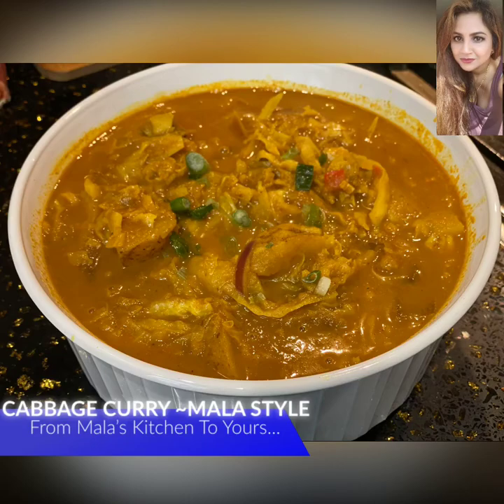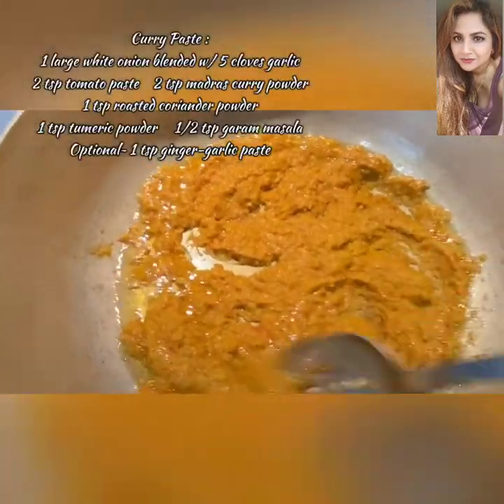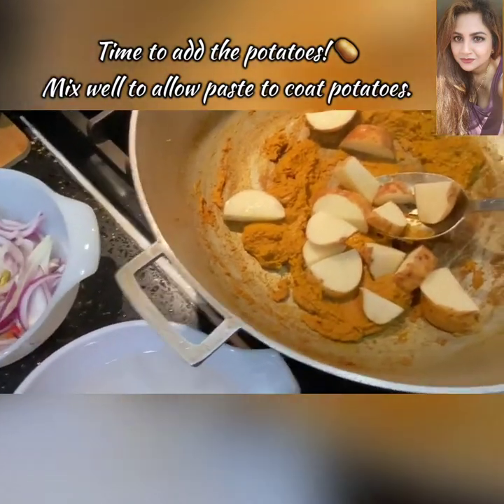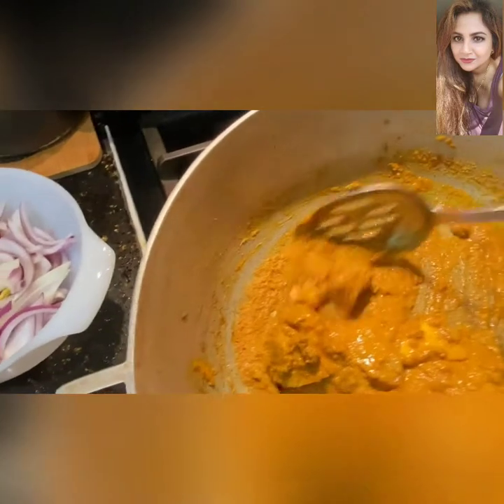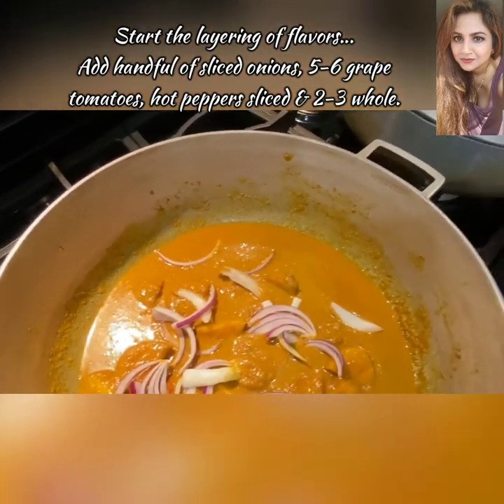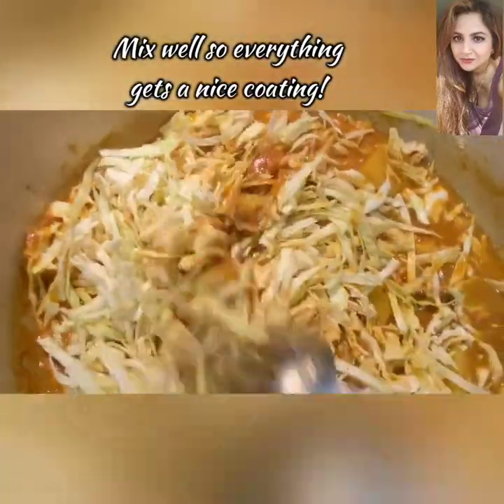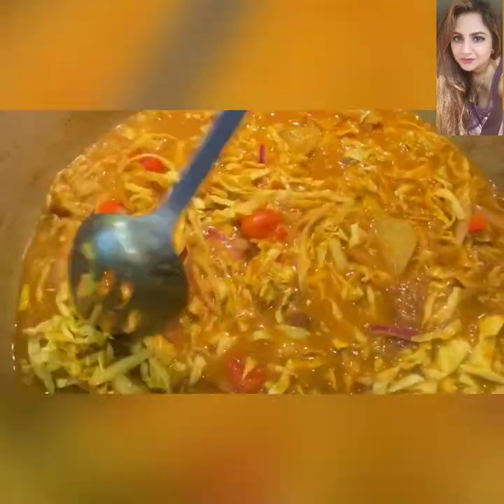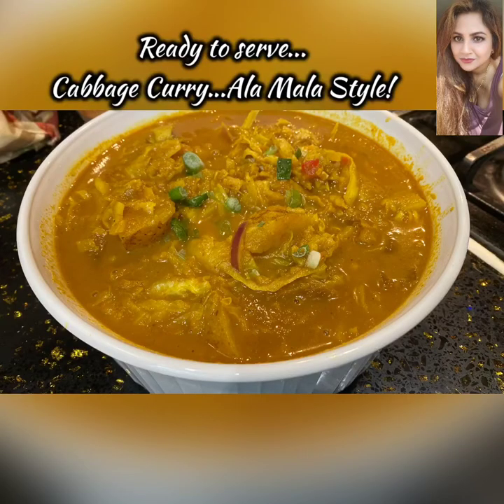Cabbage Curry...Ala Mala Stlye!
👇🏼 Presenting...👇🏼

CABBAGE CURRY...Ala Mala Style!

Serves:      large cabbage( 6 persons)
                   Small cabbage (4 persons)

Ingredients
1 green cabbage rough chopped
2-3 lg potatoes or 4-6 sml cut into quarters
3 onions ( 1 lg white, 1 sml white, 1 sml red)
5 cloves  garlic 🧄
2 large tomatoes or 2 cups grape tomatoes
2 tsp  tomato 🍅 paste
2 tsp madras curry powder
1 tsp turmeric powder
1 tsp coriander powder
1/2 tsp garam masala
2-3 tbs ghee/oil of choice
3-6 hot peppers 🌶 chilies per choice (you control the amount of heat/spiciness 🥵)

***Optional~ 1 tsp ginger-garlic paste
                    ~ 3 large leaves broad leaf thyme
                    ~ 1 stalk celery
                    ~ 2-3 tbs coconut🥥 milk

Garnishes:
1 small white & red onion thinly sliced
1/4 cup cilantro chopped
1/4 green onion thinly sliced
2-3 thinly sliced hot peppers/chilies
1 large tomato or 1 cup grape tomatoes chopped and seeded.

Curry Paste / Masala Paste:

In a blender/chopper/food processor:

Blend:  ⬇️
1 onion, 5 cloves garlic, 2-3 hot peppers, 1 large tomato or 1 cup grape tomatoes
Optional ~ 3 large leaves broad leaf thyme, 1 stalk celery, 2 whole green onions

Next, transfer purée to a bowl:
Add:  ⬇️
2 tsp tomato paste
2 tsp  madras curry powder
1 tsp tumeric powder
1 tsp coriander powder
1/2 tsp garam massala
Incorporate/mix well all ingredients together to form a cohesive paste.  Let rest 10-15 minutes to allow flavors to bloom.

Method

    Let’s C O O K !

    1. Melt ghee/oil in a large caldera/cast iron/heavy bottomed pot.  Heat until oil is hot.
    2. Add curry paste, reduce heat to a medium flame 🔥 and keep stirring to avoid curry/masala paste from burning.  Allow flavors to bloom and release it’s own natural oils.
    3. When curry / masala paste has absorbed oils and looks a bit dry, add potatoes and incorporate well into the paste to evenly coat each piece.  Add handful of sliced onions, let cook for at least 5 mins-7 minutes.
    4. Slowly add one cup of water to pot, incorporate well to distribute flavors, let cook until half done.
    5. Next, add chopped cabbage, add layering of handful of onions, tomatoes, hot peppers. Mix well to evenly coat everything,
    6. Slowly add another cup of water or enough water to just cover the top of cabbage.
    7. Add salt to taste, put a lid on it (cover) and cook until potato is cooked through, cabbage is tender but still crisp, half the gravy has evaporated.
    8. Turn heat off, add rest of garnishes, cover tightly, let sit undisturbed  10-15 mins.
    9. Serve with hot rotis or jeera rice.  Enjoy!